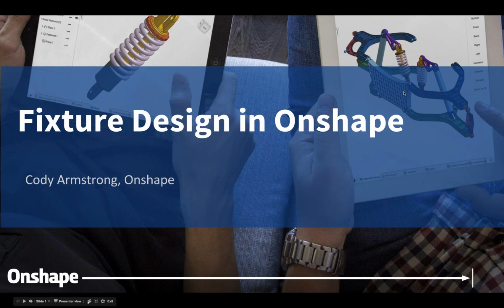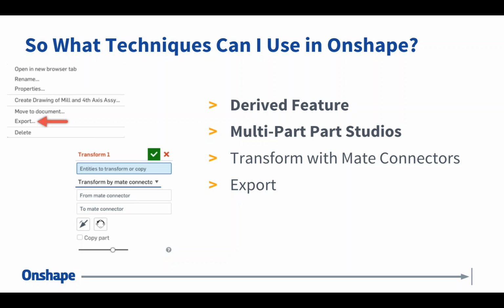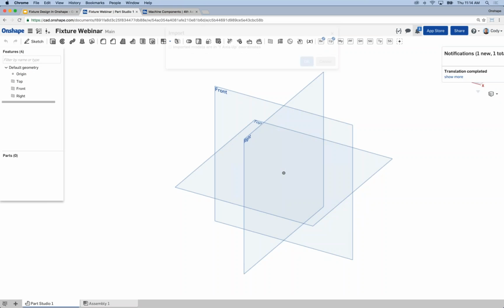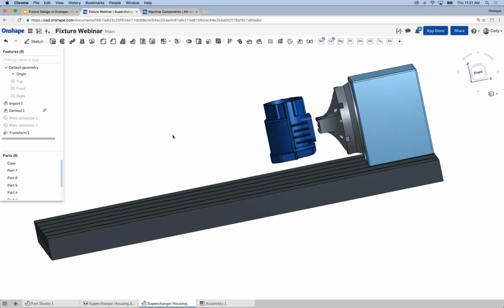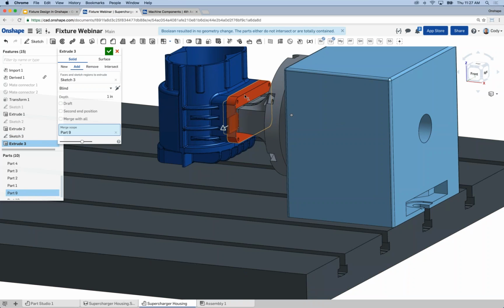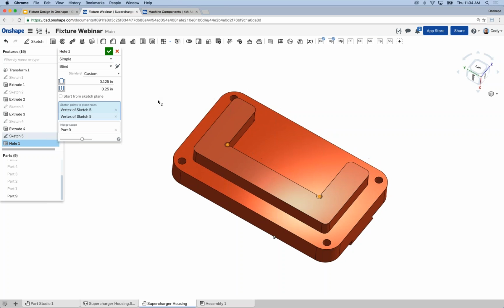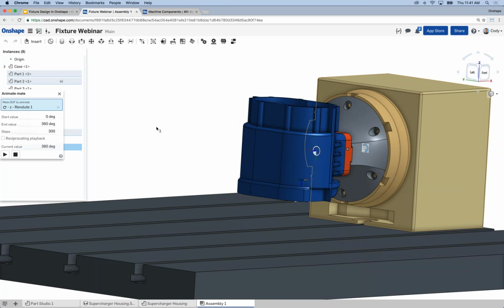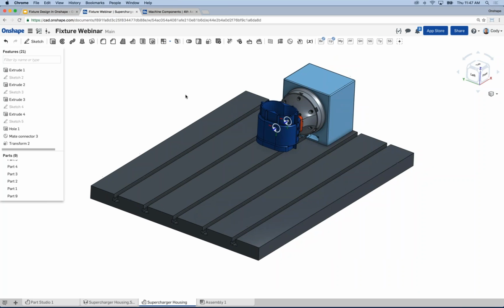Fixture Design in Onshape | Webinar (December 1st, 2016)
This webinar will focus on the tools and techniques needed to design fixtures in Onshape. Topics covered including importing geometry, Derived feature, and more.